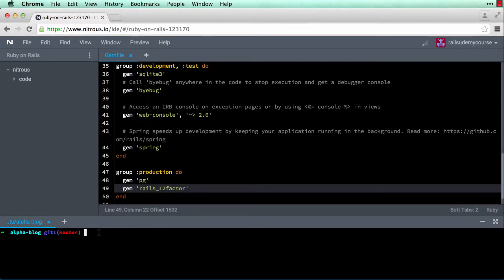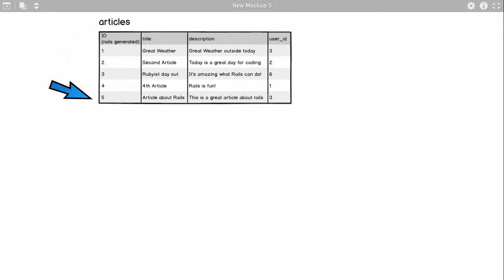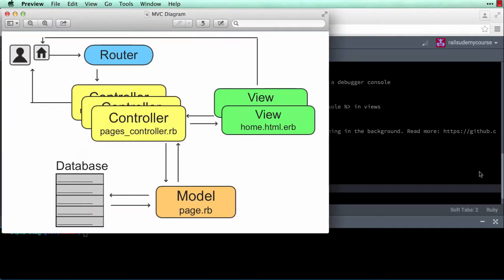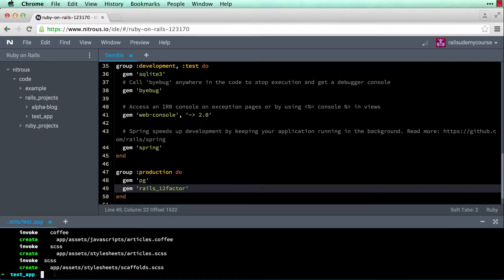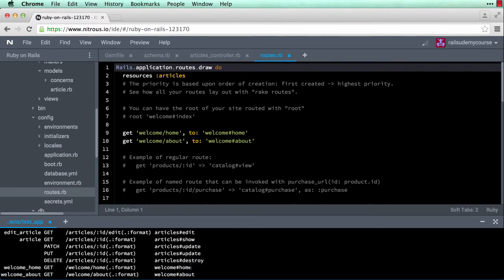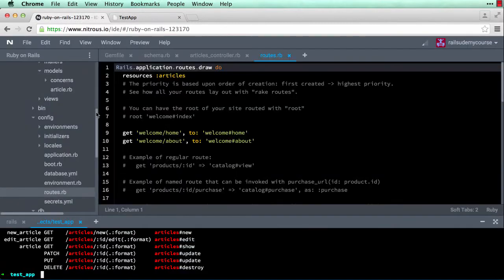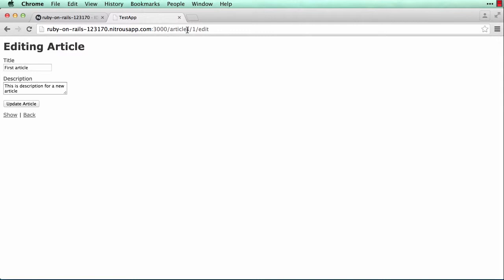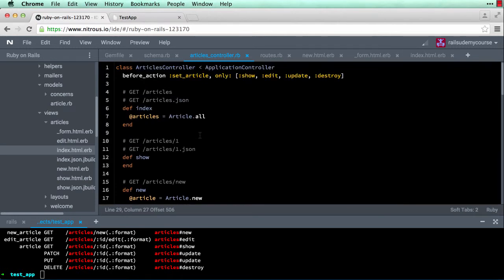Ruby on Rails - CRUD, scaffold and wrap section 17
The full playlist top picks for online development